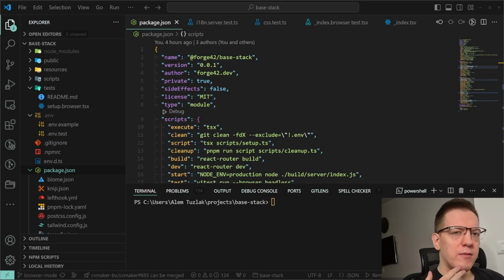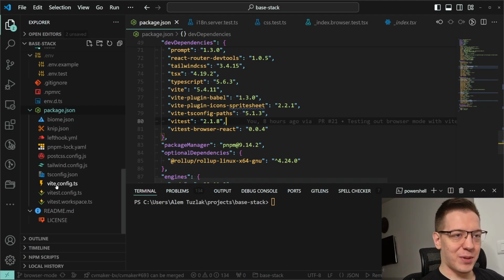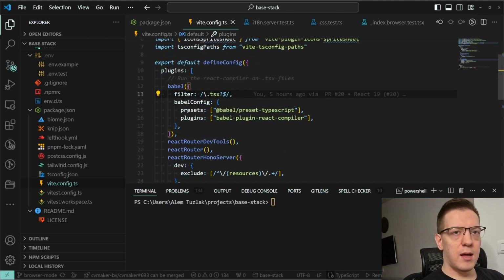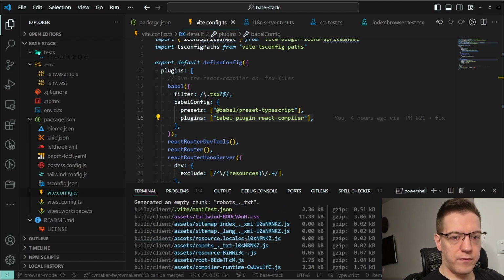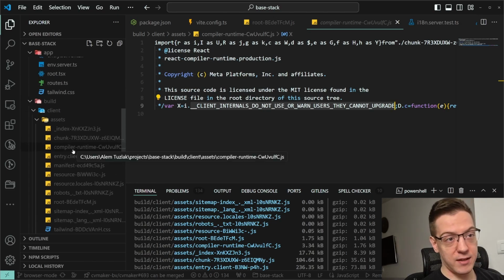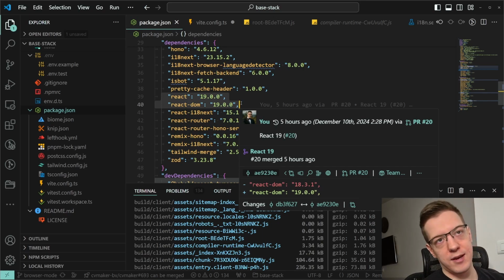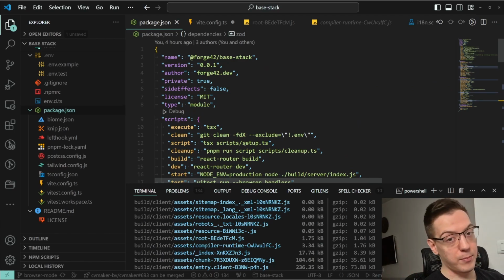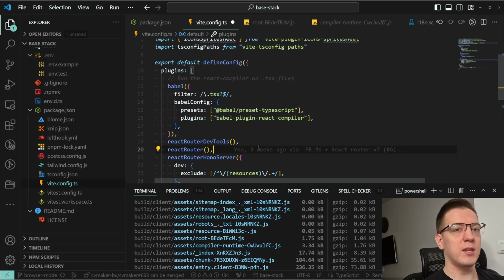How to speed up your react-router apps with react-compiler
Today we go over how to add react-compiler into your project and other babel plugins as well

⏱️ Timestamps:
00:00 - intro
00:15 - adding react-compiler into react-router v7
03:08 - adding other babel transforms
04:39 - how I added the "using" keyword from Typescript